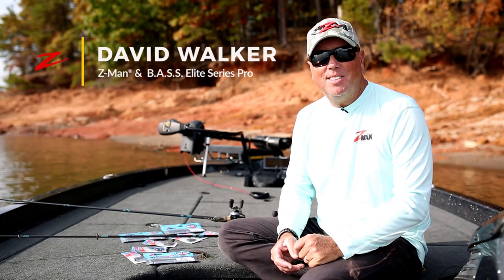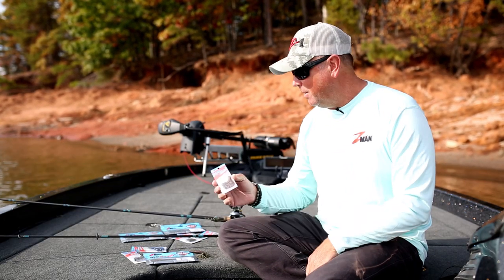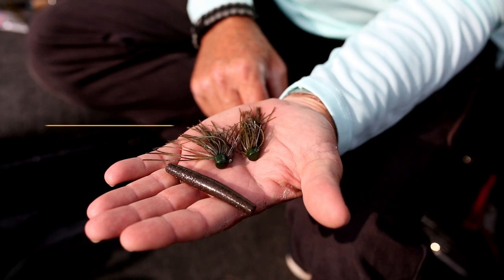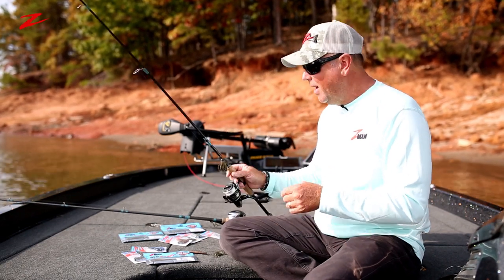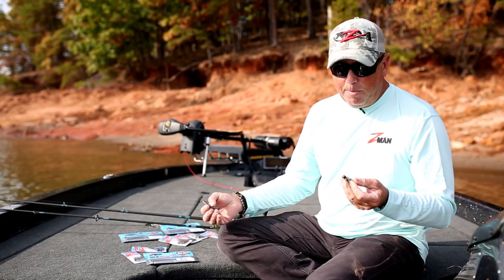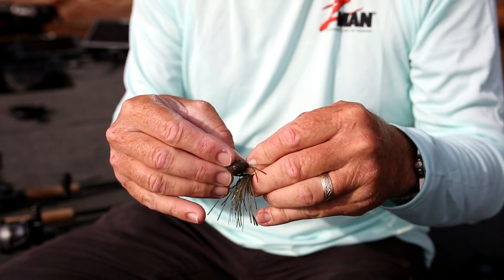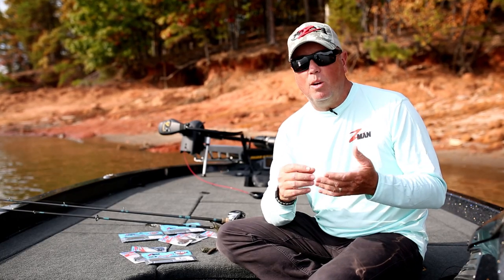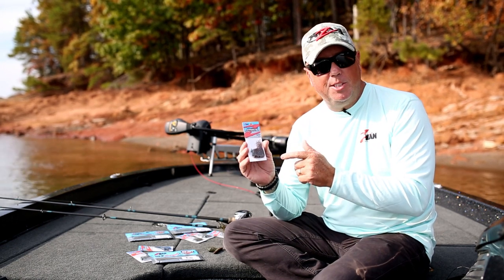David Walker talks the new Project Z ShroomZ Micro Finesse Jig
Looking to add more bulk and a slower sink rate to your Ned Rig presentation? Z-Man pro David Walker has a new favorite lure you're going to want to check out!